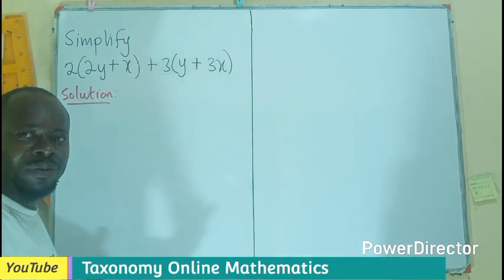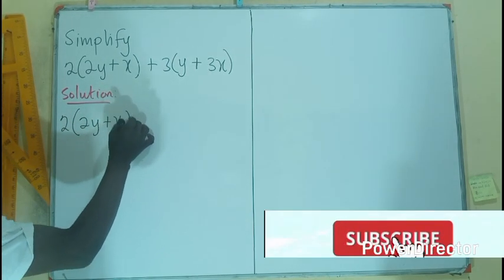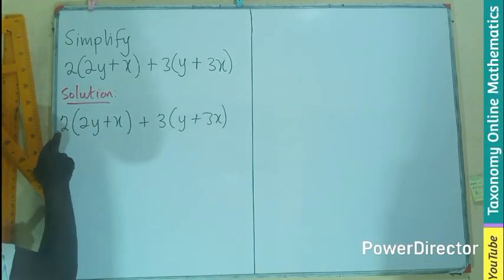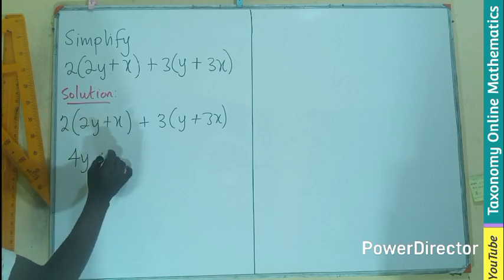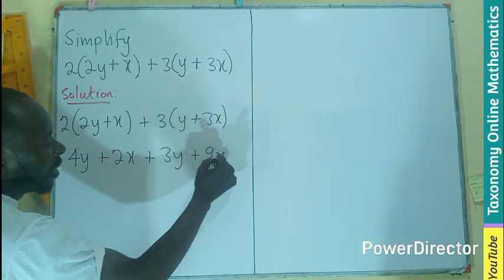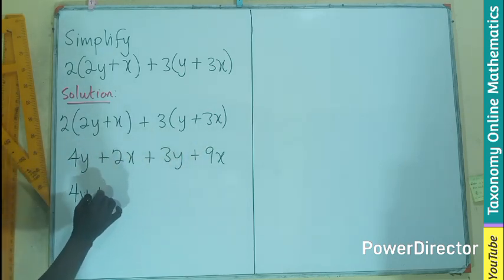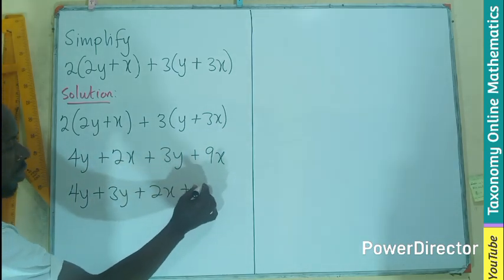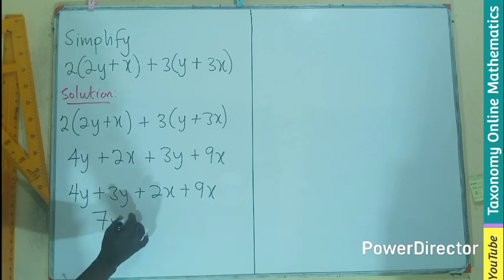Simplify 2(2y+x) + 3(y+3x): Step-by-Step Algebraic Expression Tutorial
Welcome to this clear and easy-to-follow math tutorial where we'll guide you through the process of simplifying the algebraic expression: 2(2y+x) + 3(y+3x).

In this video, we'll break down each step involved in simplifying this expression, including:
- Applying the distributive property to remove parentheses.
- Identifying and combining like terms (terms with 'y' and terms with 'x').
- Presenting the final simplified expression.

Whether you're a student learning the basics of algebra, reviewing for a test, or just want a refresher on simplifying expressions, this step-by-step explanation will help you understand the fundamental principles. We'll go through it slowly and clearly, so you can follow along with ease.